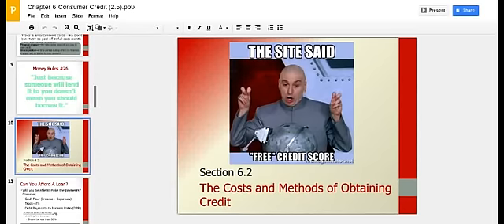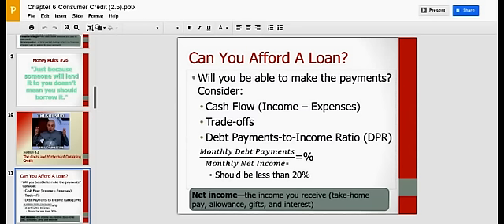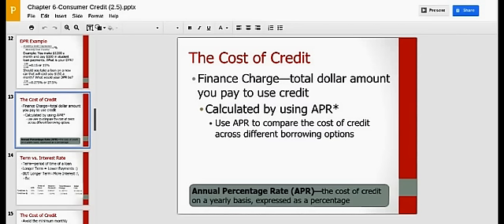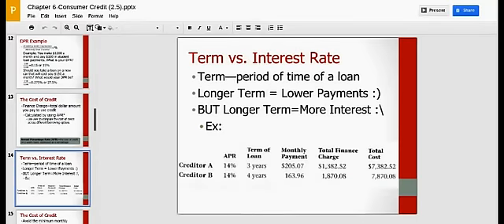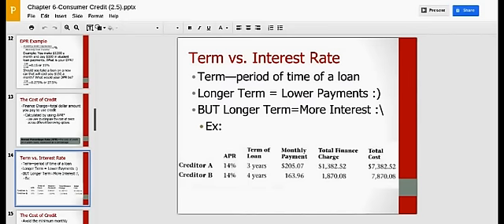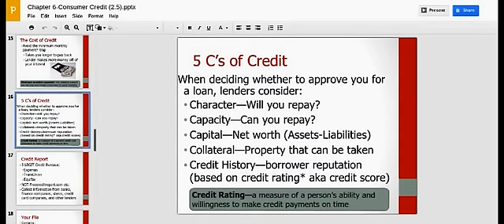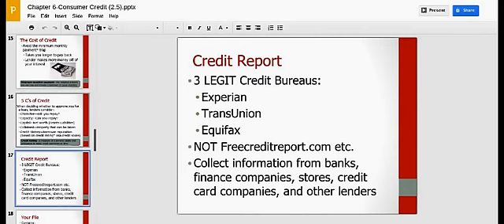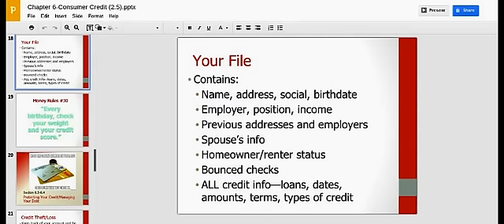Chapter 6 (Consumer Credit), Section 2 (The Costs and Methods of Obtaining Credit)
Section on costs of credit and how to obtain.